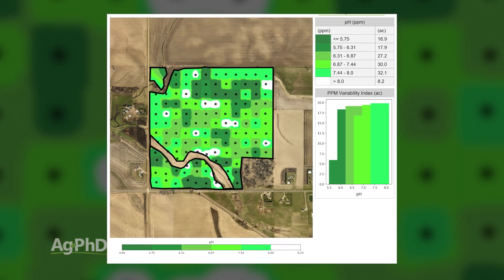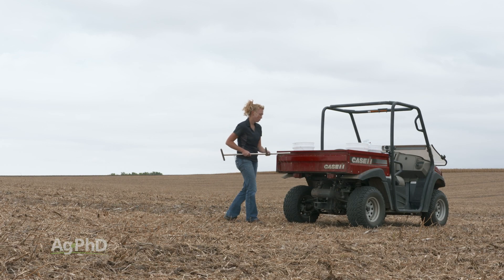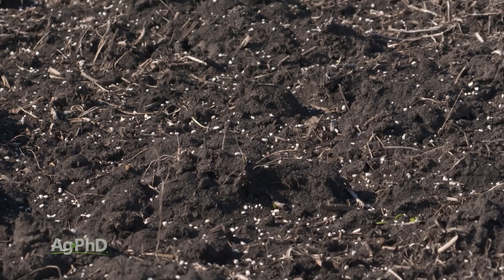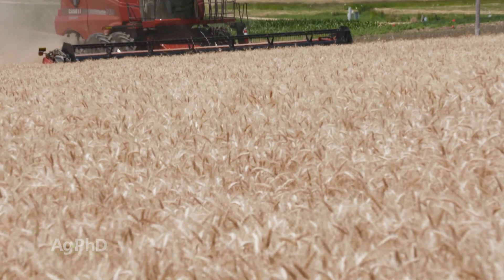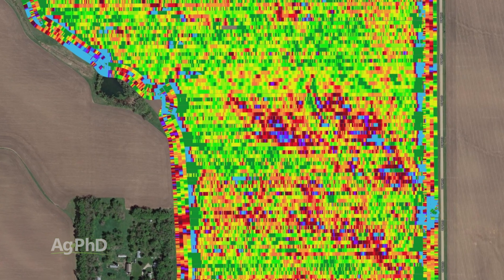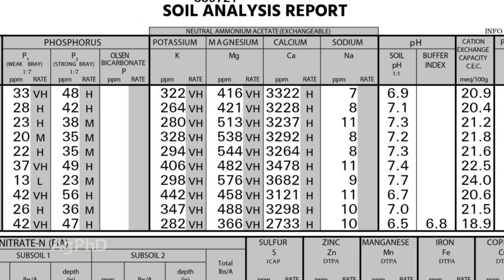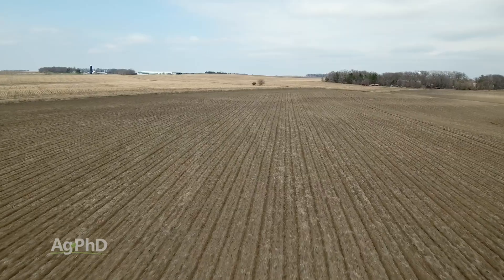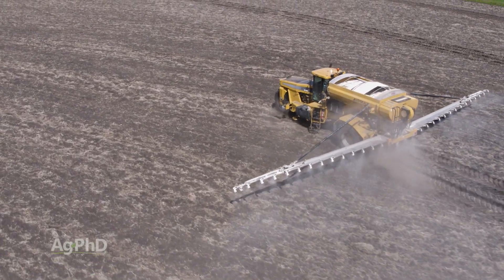Soil Testing - Grids vs Zones (From Ag PhD Show #1169 - Air Date 8-30-20)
Darren and Brian Hefty discuss soil sampling your fields, and the advantages of using one-acre grids vs. larger grids or larger zones.